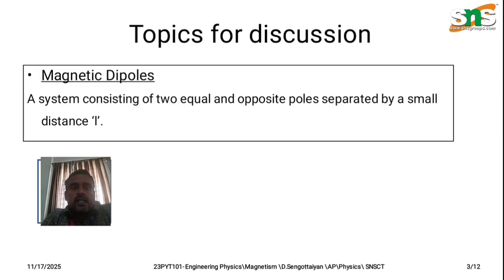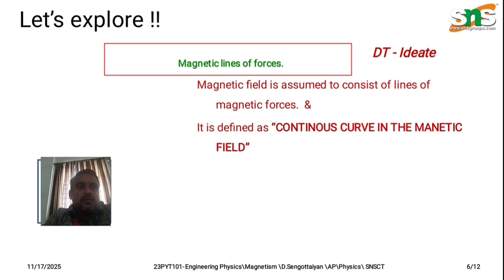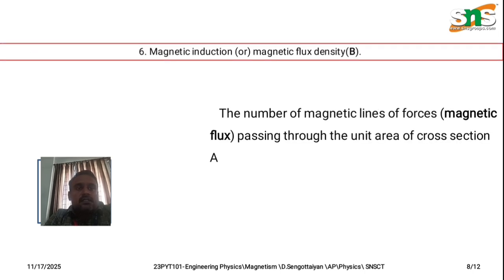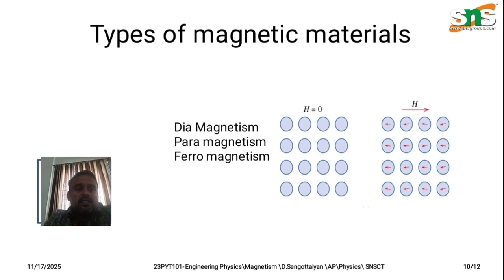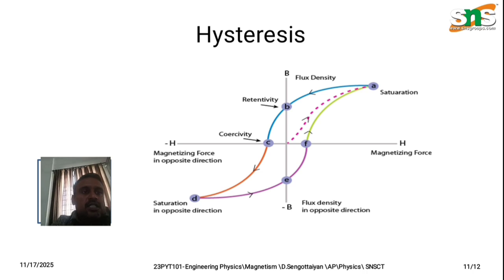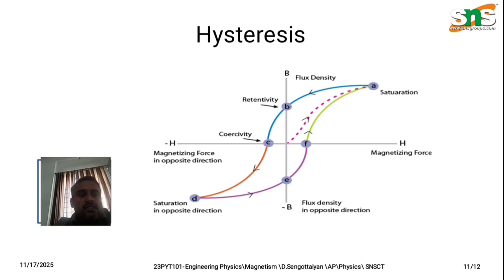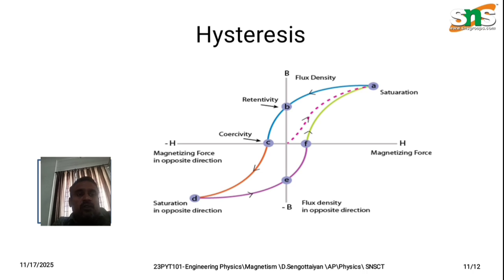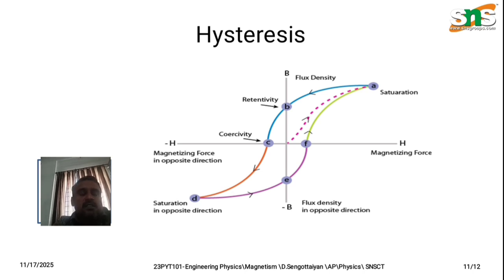Magnetic Materials|Engineering Physics|SNS Institutions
Magnetic materials are substances that respond to an applied magnetic field and can be magnetized. Their magnetic behavior arises mainly from the motion and alignment of electrons inside atoms, particularly the electron spin. Magnetic materials play a vital role in modern technology because of their unique ability to store, transfer, and convert energy.

Magnetic materials are generally classified into five major types: diamagnetic, paramagnetic, ferromagnetic, antiferromagnetic, and ferrimagnetic materials. Among these, ferromagnetic and ferrimagnetic materials are the most widely used due to their strong magnetic properties and ability to retain magnetization.

These materials are essential in various applications such as transformers, electric motors, generators, data storage devices, magnetic sensors, inductors, speakers, and biomedical instruments. Advanced magnetic materials like soft magnets, hard magnets, and nanomagnetic materials have significantly improved device performance in the fields of electronics, power systems, and medical technology.

Understanding magnetic materials helps in designing efficient electrical machines, improving communication systems, and developing cutting-edge technologies like magnetic memory, MRI scanners, and magnetic refrigeration.